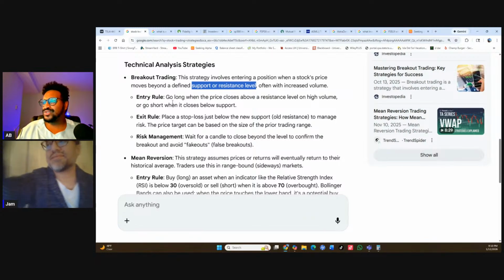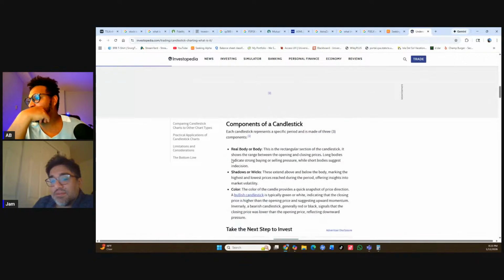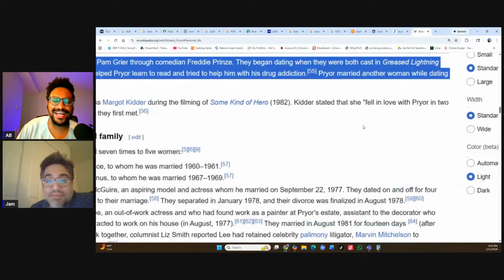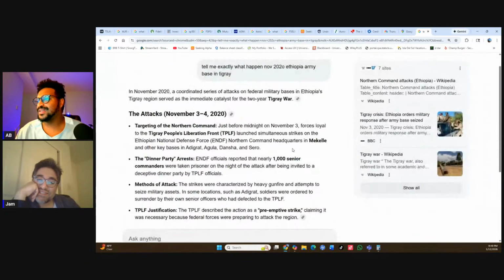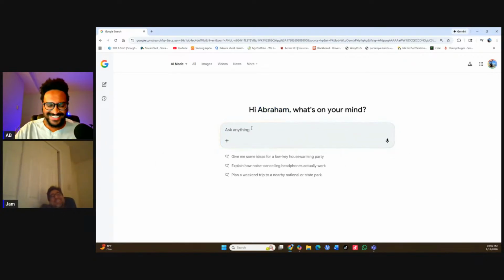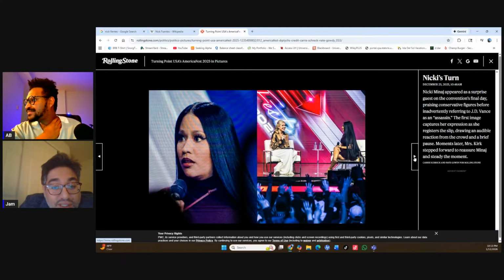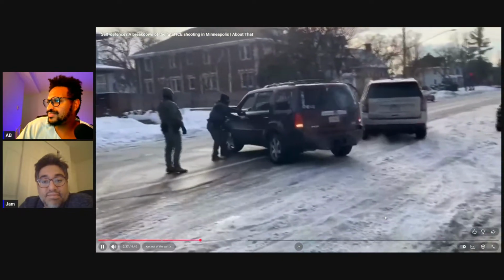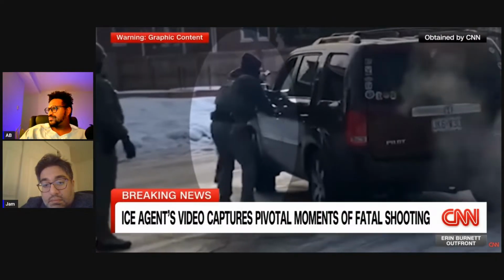Stock Market 101 fundmentals